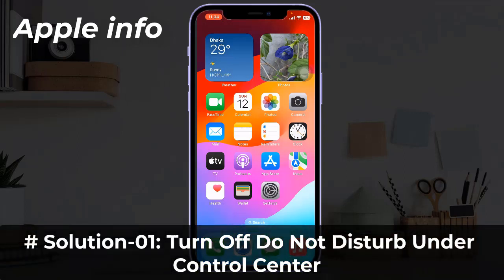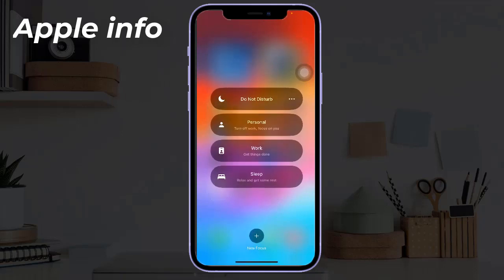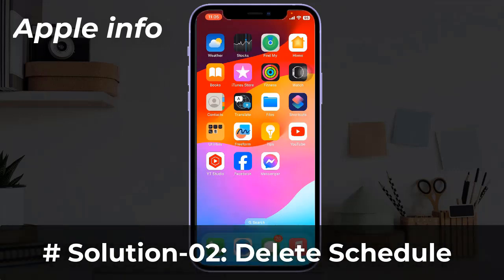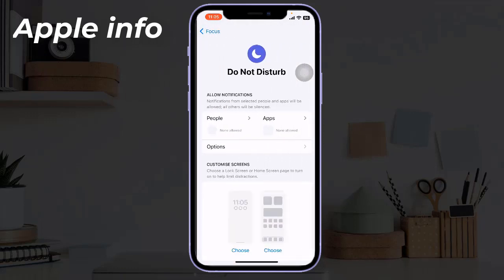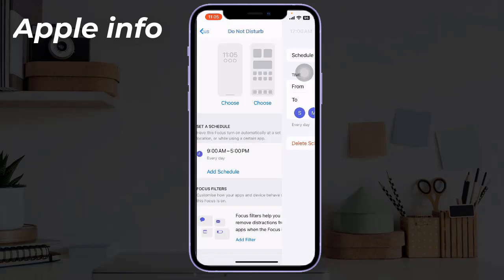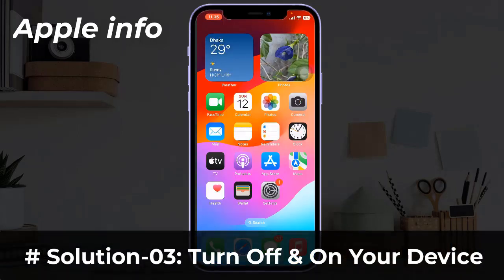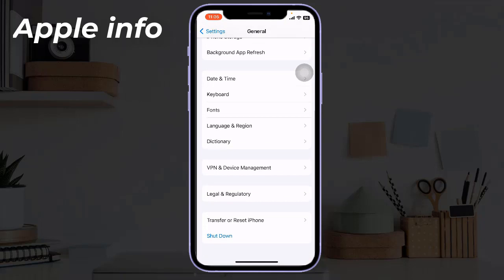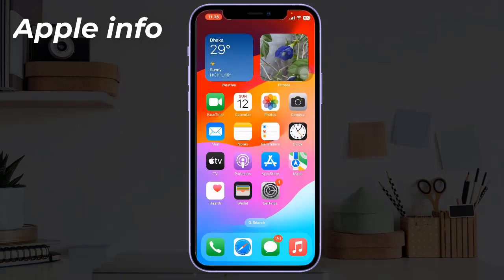Unable to Turn Off Do Not Disturb on iPhone [ FIXED ]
Fixed iPhone Can’t Turn Off Do Not Disturb mode
How To Turn Off Automatic Do Not Disturb On iPhone

How to Fix Unable to Turn off Do Not Disturb on iPhone
Unable to Turn Off Do Not Disturb on iPhone Problem Fix
Can't Turn Off Do Not Disturb on iPhone? - Here's How to Fix!
How To Turn On/Off Automatic Do Not Disturb Mode On iPhone! (2023)